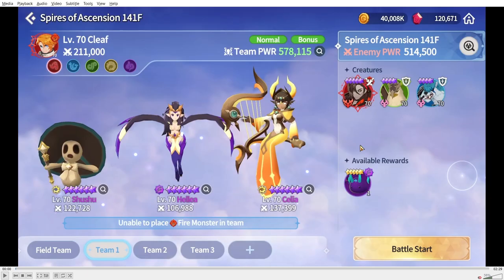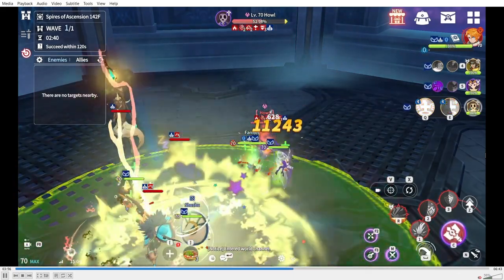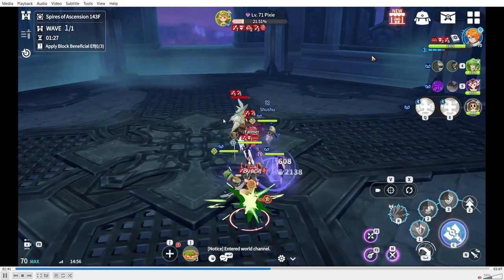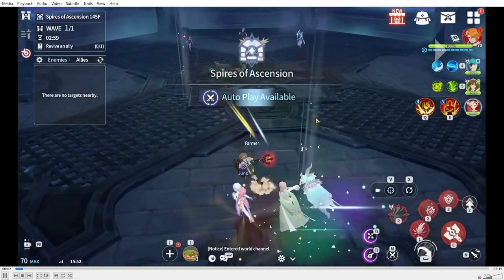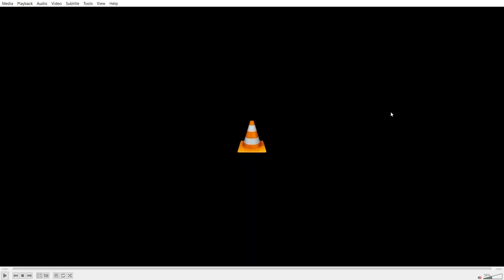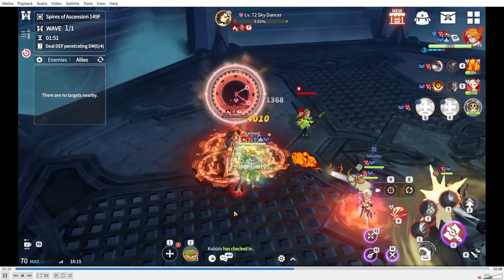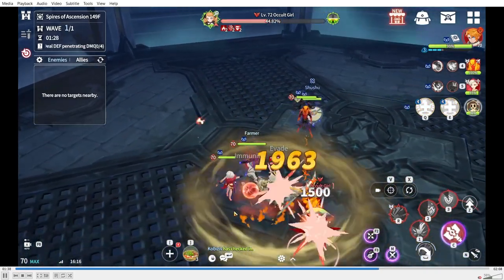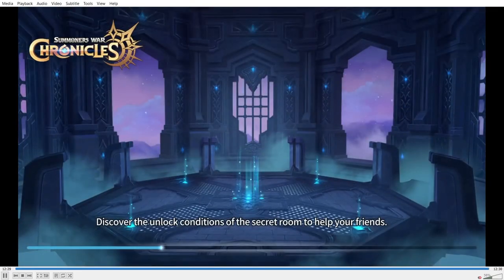SPIRES OF ASCENSION 141-150 - Summoners War Chronicles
No elenoa no problem :)

141 - 0:00
142 - 2:47
143 - 4:28
144 - 6:44
145 - 8:55
146 - 11:12
147 - 12:31
148 - 14:58
149 - 16:32
150 - 18:27

expedicion
torre celestial
invocador
habilidades
armario
runa
monstruo
altar de invocacion
gremio
centro de transaccion
asalto
grieta
sello
prision neblinosa
castillo sombrio blanco
cascada ardiente
cienaga torcida
arena brutal
guía
lista de niveles
fiesta
expedição
torre celestial
invocador
habilidades
armário
runa
monstro
altar de invocação
guilda
centro de transações
assalto
rachadura
selo
prisão nebulosa
pântano torto
arena brutal
guia
lista de níveis
festa
donjon d'escouade
expédition
voie de croissance
ruines galagos
tour d'ascension
tour céleste
invocateur
compétences
armoire
rune
monstre
autel d'invocation
guilde
centre de transactions
agression
fissure
joint
prison brumeuse
château sombre et blanc
cascade brûlante
tourbière tordue
arène brutale
guide
Kampfkraft
Schlachtfeld
Trupp-Dungeon
Expedition
Weg des Wachstums
Galagos-Ruinen
Aufstiegsturm
himmlischer Turm
Beschwörer
Fähigkeiten
Schrank
Rune
Monster
Altar der Anrufung
Gilde
Transaktionszentrum
Angriff
Riss
Siegel
nebliges Gefängnis
weißes düsteres Schloss
brennender Wasserfall
krummes Moor
brutale Arena
Führung
Rangliste
Party
squad piitan
ekspedisyon
summoner
kasanayan
aparador
rune
halimaw
altar ng panawagan
guild
sentro ng transaksyon
pag-atake
pumutok
selyo
gabay
listahan ng antas
party